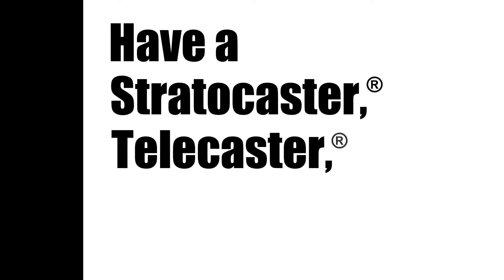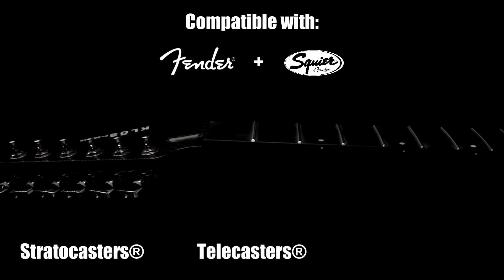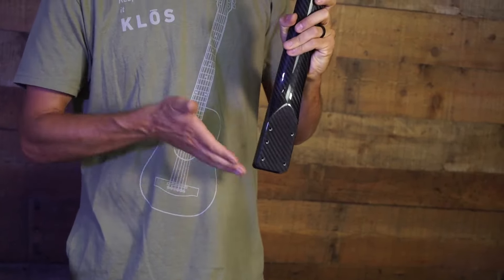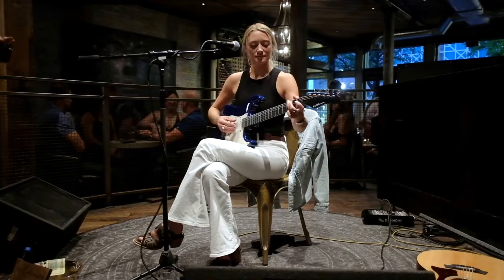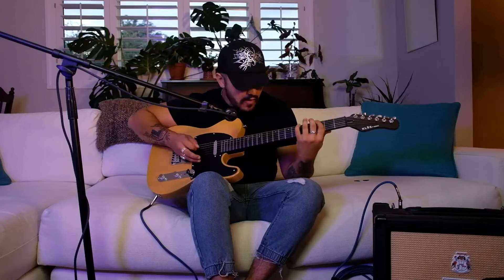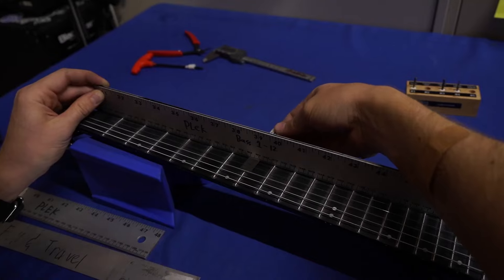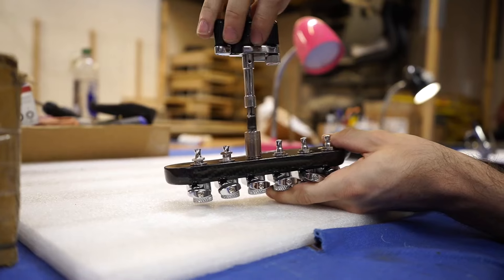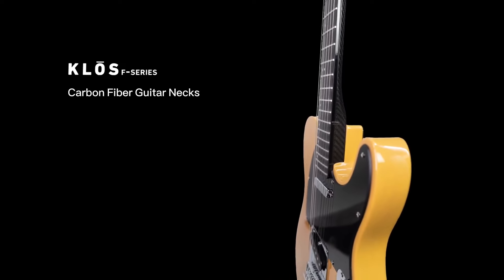Now on Kickstarter: Carbon Fiber Replacement Guitar Necks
Carbon Fiber Replacement Guitar Necks
Upgrade your STRATOCASTER®, TELECASTER®, and JAZZMASTER® guitar to have a carbon fiber neck.